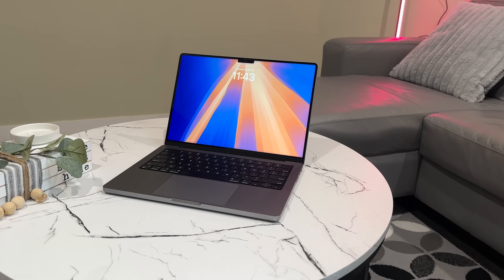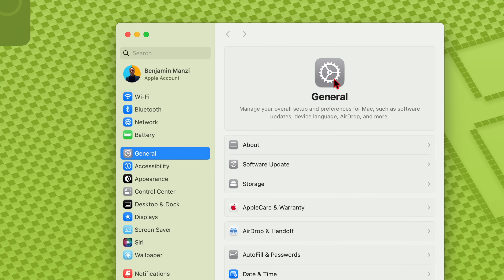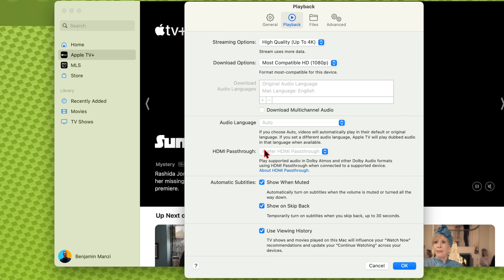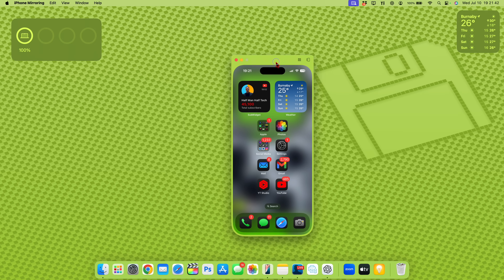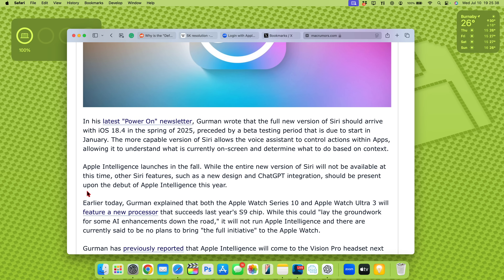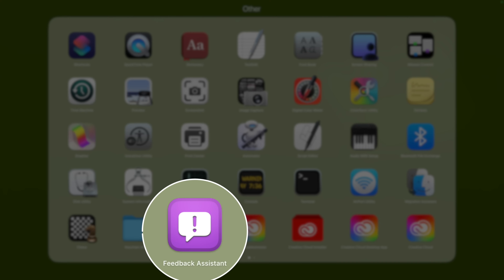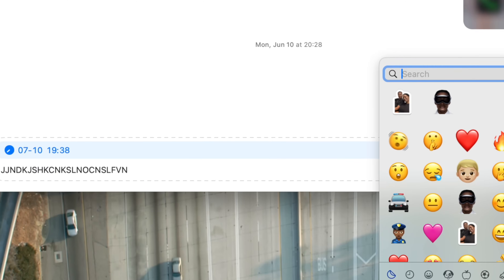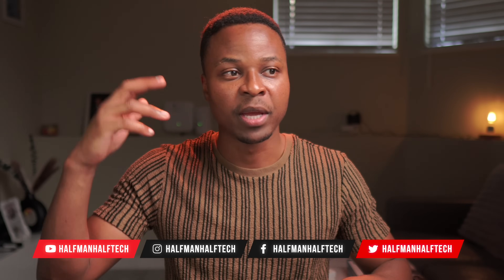MacOS 15 Sequoia beta 3 Hands On First Look! 20+ New Features & Changes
WWDC 2024 unveiled a plethora of thrilling new software features, spotlighting Apple’s entry into the AI realm, a significant revamp for iOS 18, and the newest iteration of macOS Sequoia. Before diving into all the WWDC excitement, let’s take a closer look at the macOS Sequoia Beta 3!

Here are some key highlights and changes introduced in macOS Sequoia:

ⓘTime Stampsⓘ
00:00 - macOS 15 Sequoia beta 3
00:13 - how to update to macOS 15 Sequoia
00:38 - macOS 15 update failed
00:59 - MacOS 15 download size
01:11 - First New Changes
01:51 - New software changes
02:08 - macOS 15 Sequoia HDMI audio pass through
03:30 - iOS 18 iPhone mirroring on macOS 15 Sequoia
04:44 - MacOS 15 Settings re organizing
05:10 - New Siri Ai features
05:50 - macOS 15 Sequoia Dark Apps
06:50 - new screen saver missing
07:20 - Shazam on Mac OS 15
07:44 - New Emoji updates on macOS 15 sequoia
08:30 - New Ai Image generator on macOS 15 sequoia
09:01 - macOS 15 beta 3 features and changes